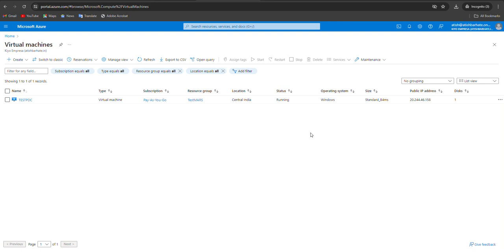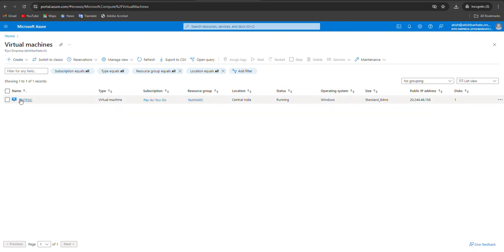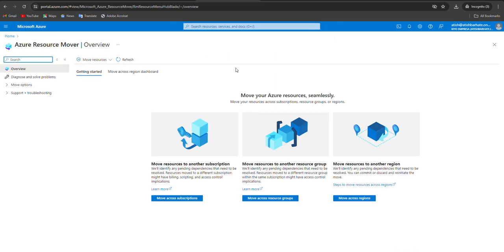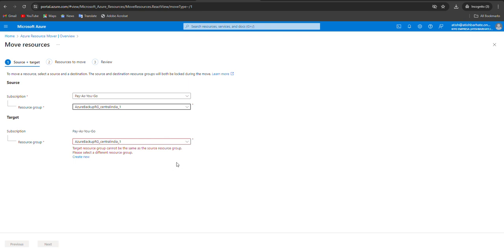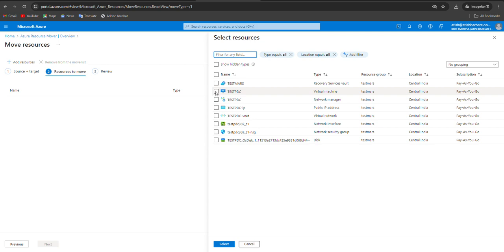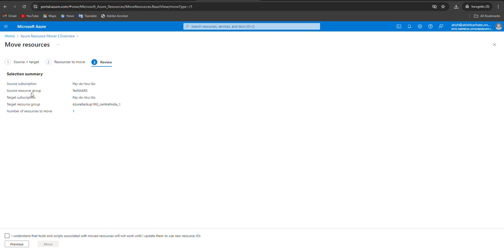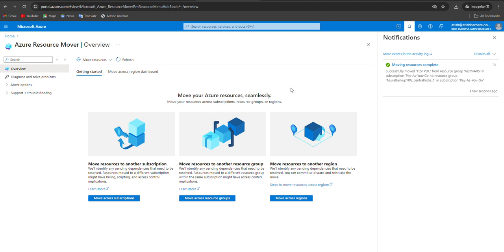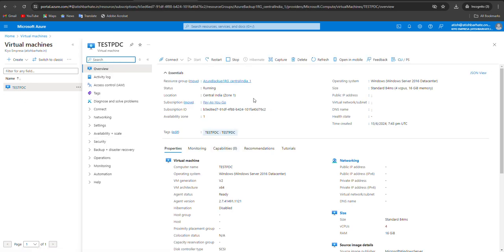How to Move Azure Resources Between Resource Groups | Step-by-Step Tutorial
"Need to reorganize your Azure resources? In this step-by-step tutorial, we guide you through the process of moving Azure resources from one resource group to another. Whether you're looking to optimize your resource management, comply with organizational changes, or simply tidy up your Azure environment, this video has you covered.

📌 In This Video, You'll Learn:

How to move resources between resource groups in the Azure Portal.
Key considerations and prerequisites before moving resources.
Troubleshooting common issues during the migration process.
Best practices for organizing your resources in Azure.